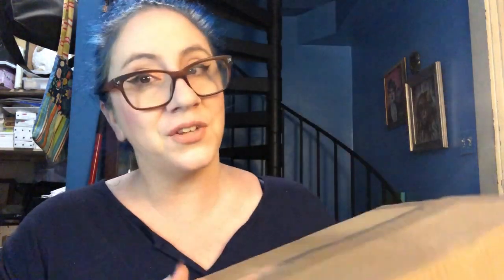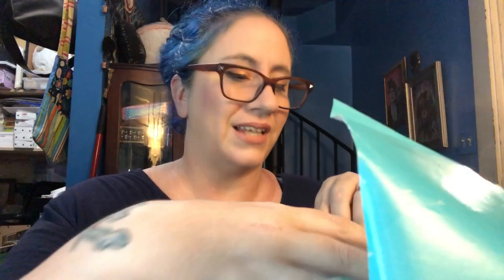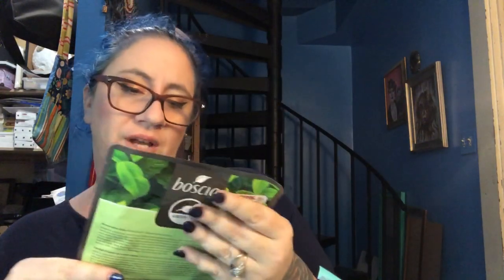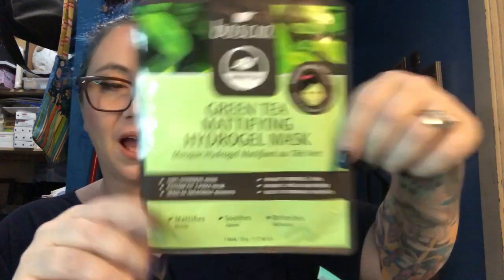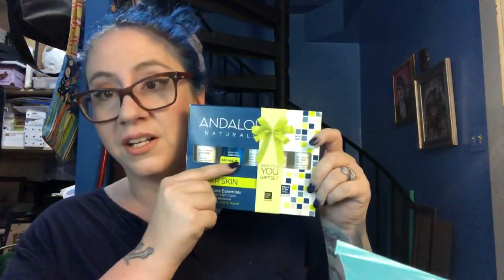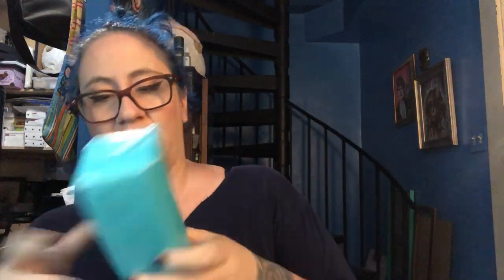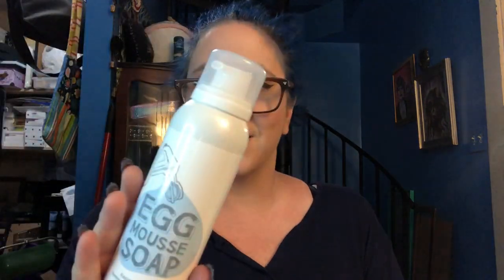TJ Maxx Marshalls Beauty Haul Exchange with Cs Beauty Blog | Collab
Salutations friends! CJ and I are at it again! We decided that the first exchange of 2018 should be something we haven't done before. So since TJ Maxx/Marshalls has such amazing deals we shopped for each other there! So if you want to see what CJ picked out for me then keep watching

*And don't forget to check him out on his social media!**

**Our Past Exchanges**

XO- Kristin

2801 S Federal Hwy
# 21767